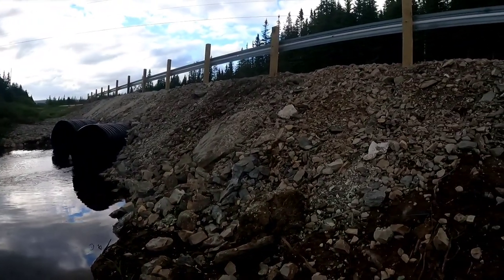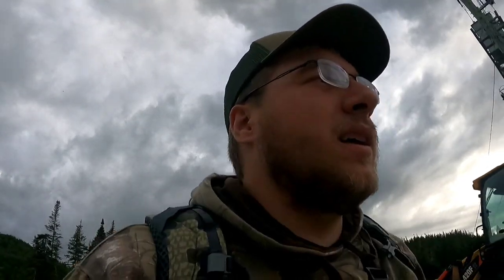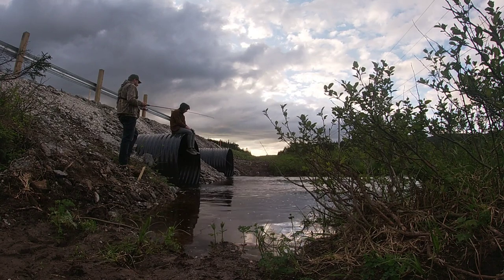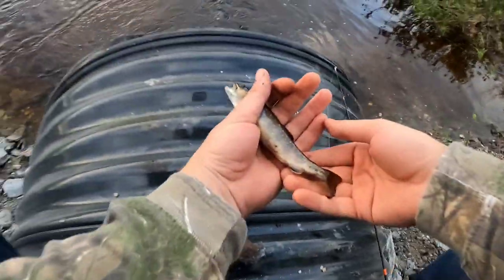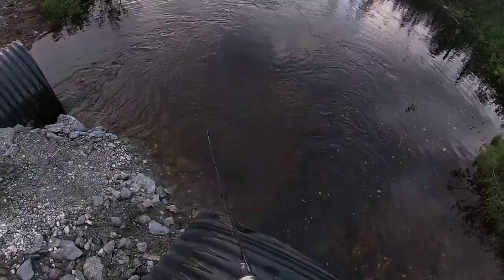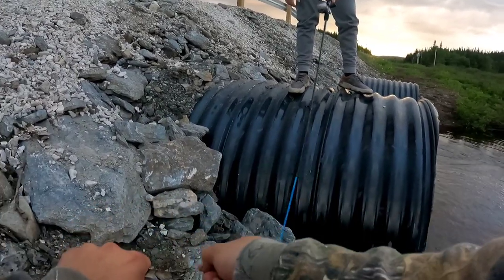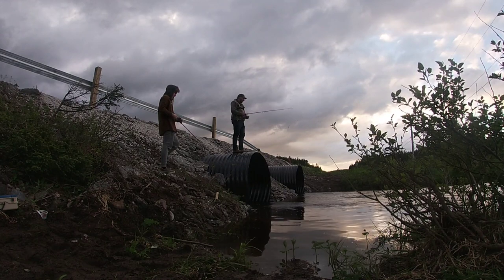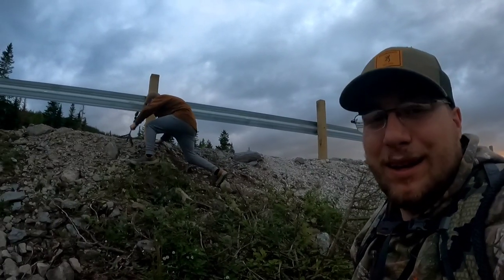Fishing ROADSIDE For Beautiful Brook Trout 🎣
Me and My brother Went out fishing and caught some beautiful pan sized Trout on the side of a highway!! great way to spend the day!